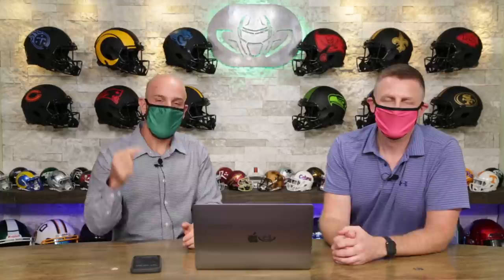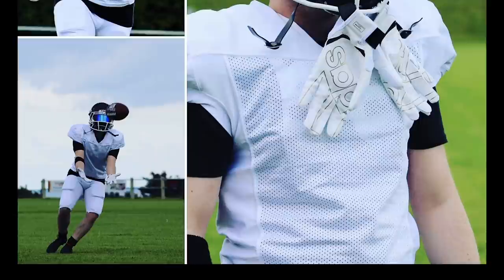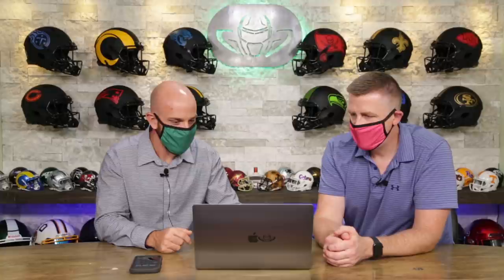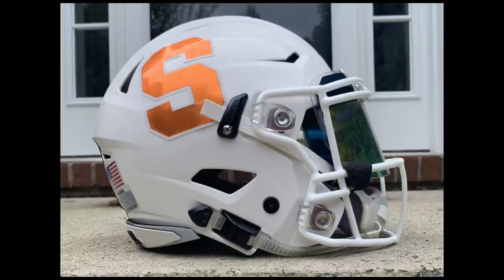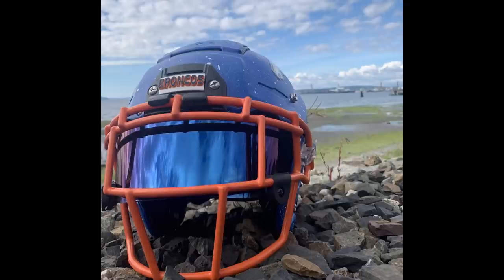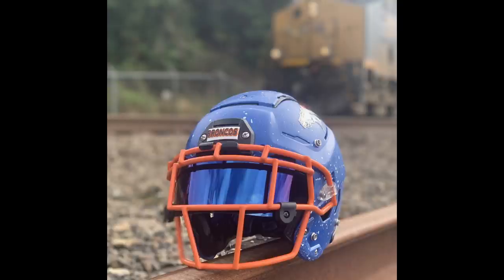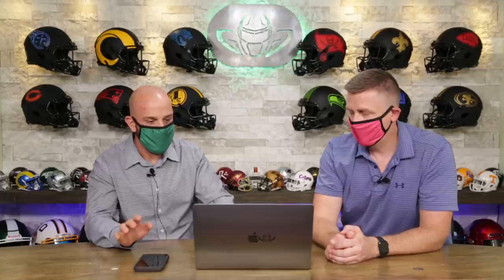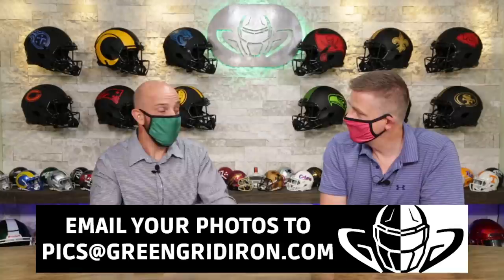We Want To See Your Helmets Ep.60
You ACSN send in pics of your collectibles, authentic NFL and NCAA helmets, or game used helmets.